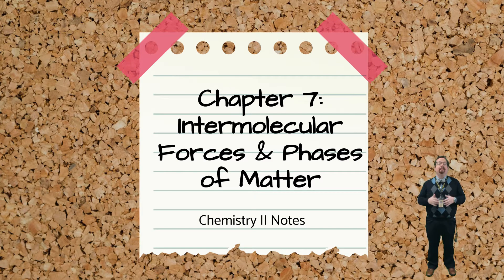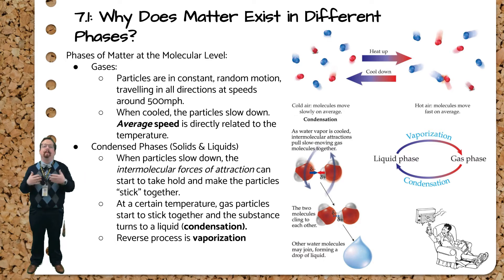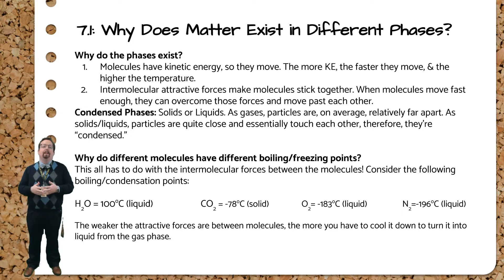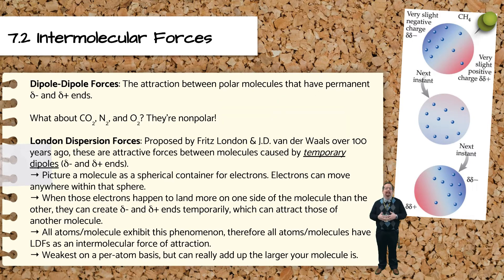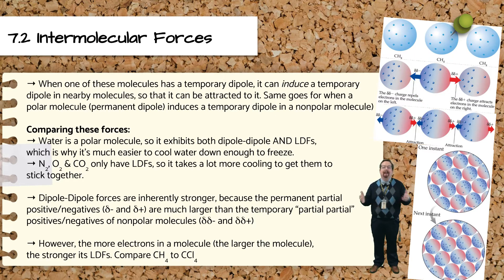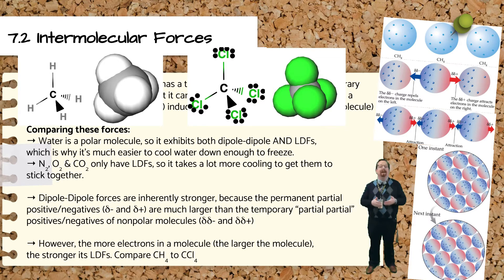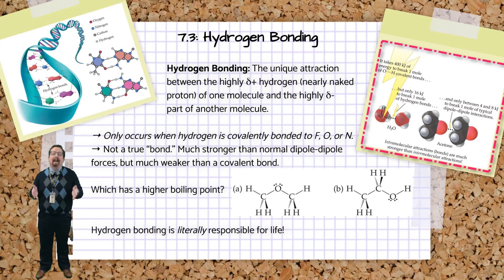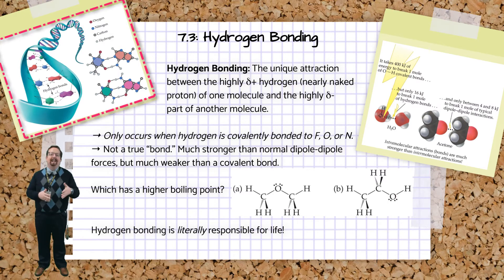Chapter 7 Notes (Chem II)